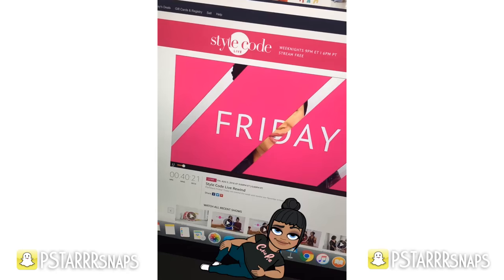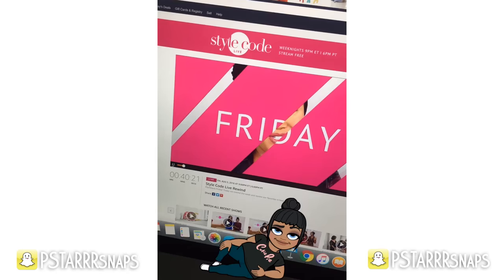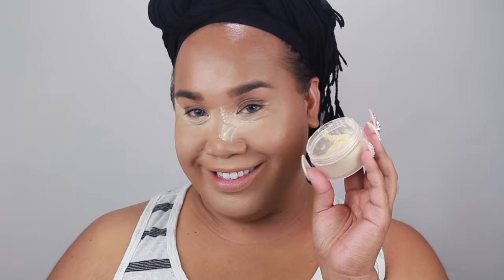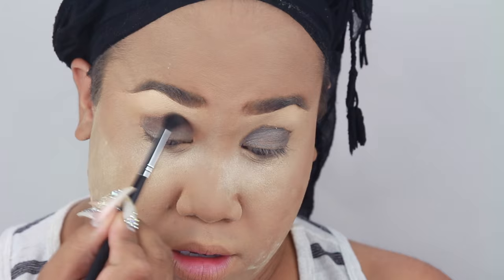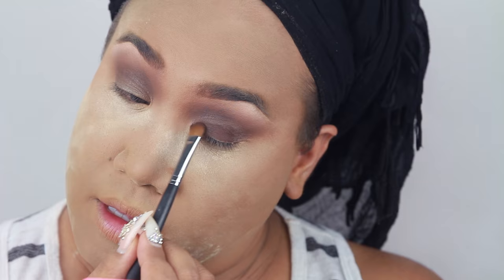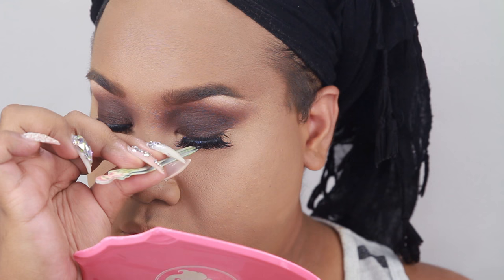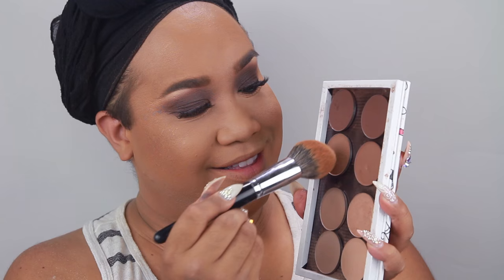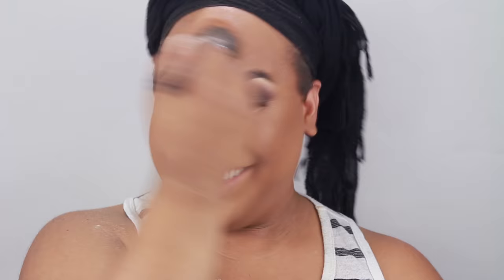BROWN SMOKEY EYE | PatrickStarrr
Today I bring to you a fun brown smokey eye with a pop of color! This look is super easy and you and DIY! You can wear this look to your next big GLAM event! Rock this on your next date, wedding, homecoming or prom! Again- super easy and this looks great on everyone! I hope you enjoy all my uploads! I am trying to post more and more each week! I love you all so much! Thank you for all the love and support on my videos!

xoxo
PatrickStarrr

PRODUCTS MENTIONED

PSTARRRsnaps

PatrickStarrr
2355 Westwood Blvd. #430

2 Whitening Lightening Pens $19